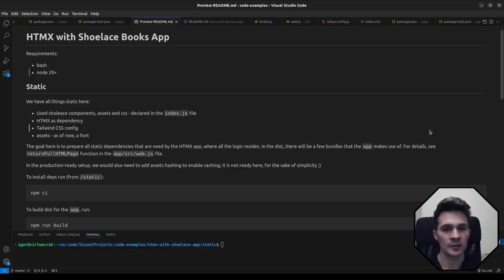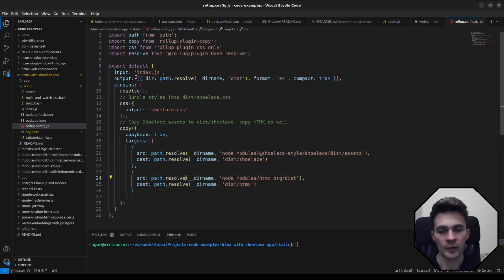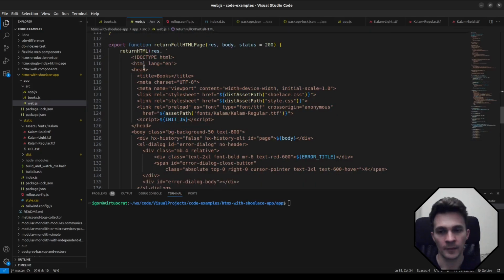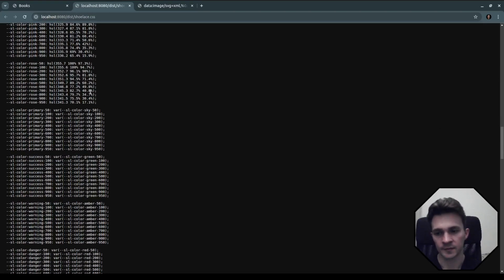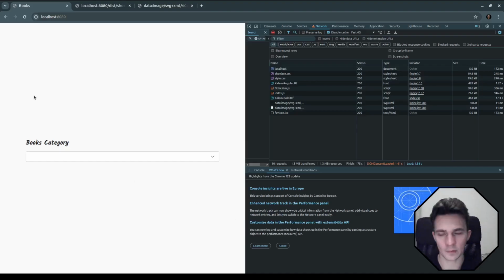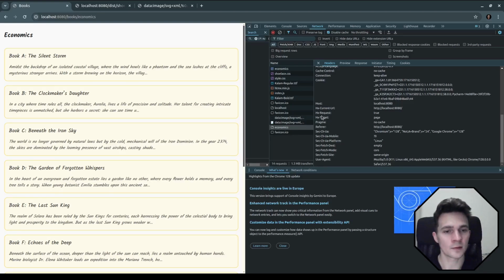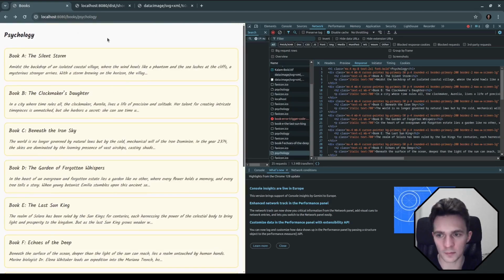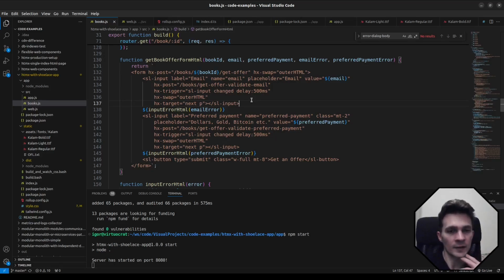HTMX with Shoelace Web Components: an example app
Shoelace is a popular and mature collection of configurable Web Components and as we already know, HTMX pairs really nicely with Web Components.

Let's go over an example Books App implementation and see how HTMX plays with this components library!

Some of the things we are about to cover:
* creating a distributable with selected Shoelace components, Shoelace CSS, HTMX, needed Tailwind CSS classes and a custom font
* HTMX app, written in Node.js (+Express.js) and returning HTML pages and fragments - including Shoelace components
* configuration and customization of Shoelace Web Components - CSS custom properties and shadow parts
* thoughts and insights about how hard/easy, bad/good was the whole process and its result - the Books App

Let's then delve into it!